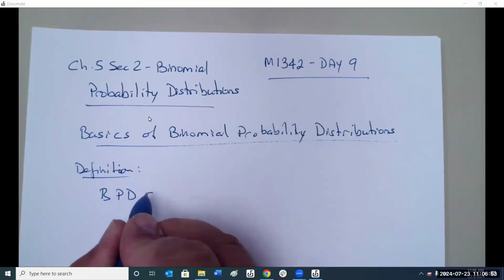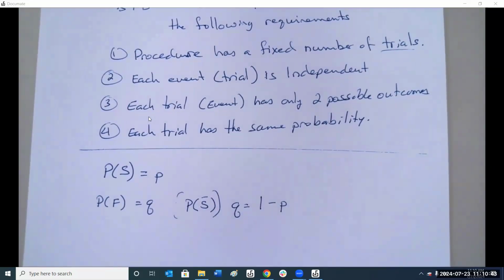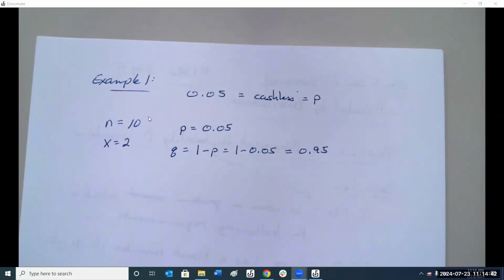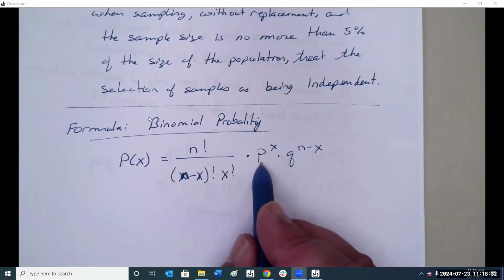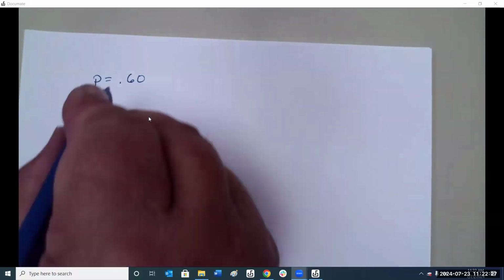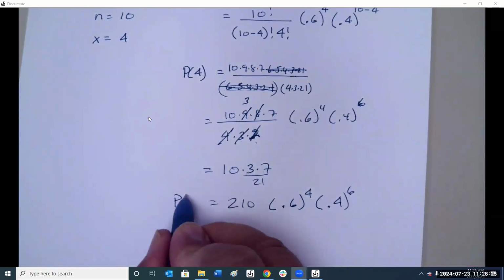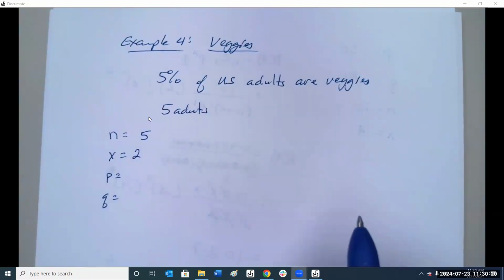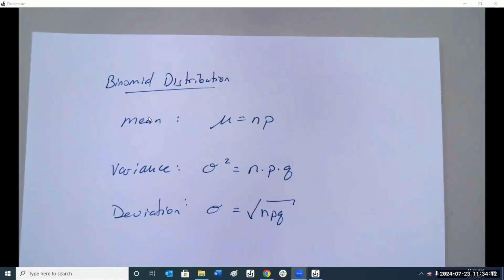MATH 1342 CH 5 SEC 2 Binomial Probability Distribution